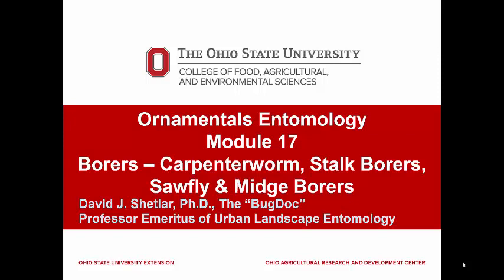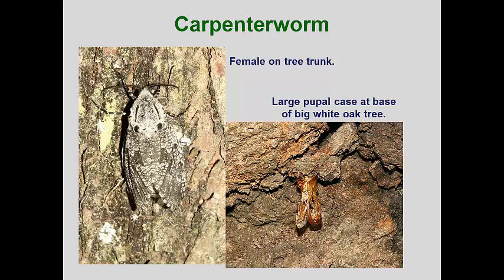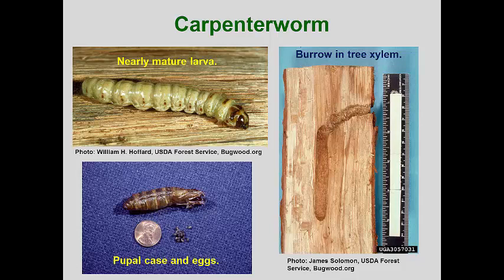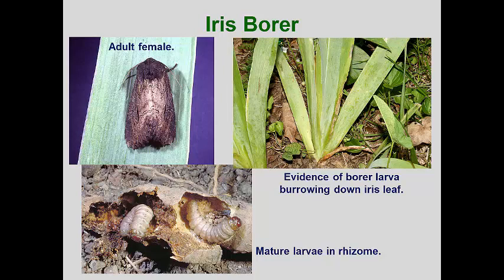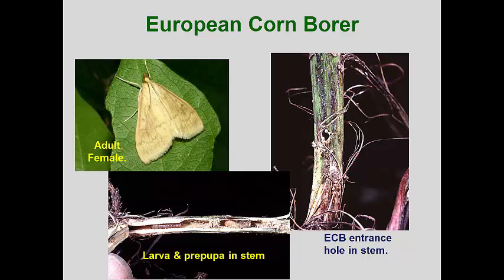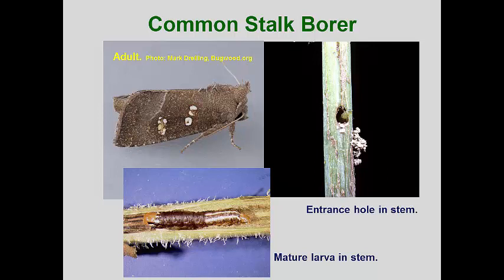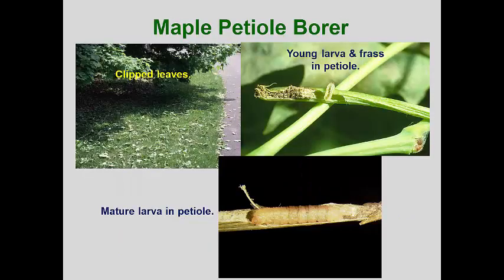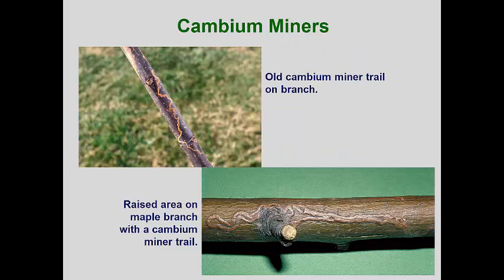Module17 Borers CarpenterwormStalkBorersSawfliesMidges 2019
Entomology 5609 - Module 17 - Borers - Carpenterworm, stalk borers, sawfly, midge borers and cambium miners.